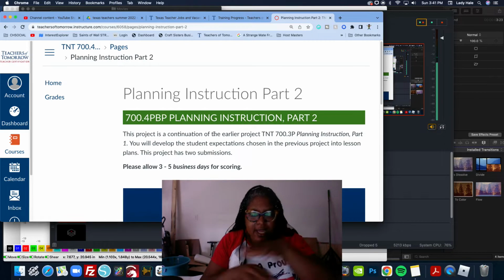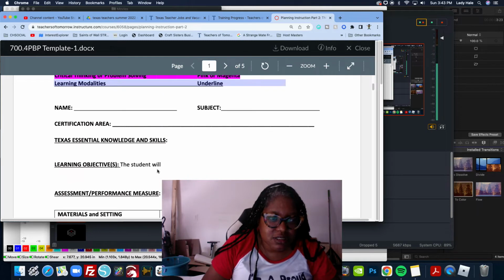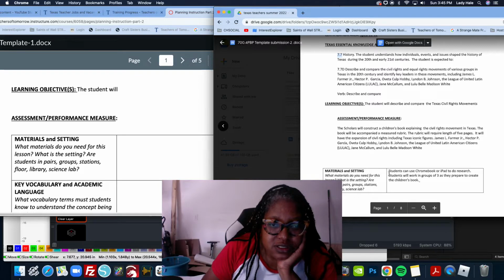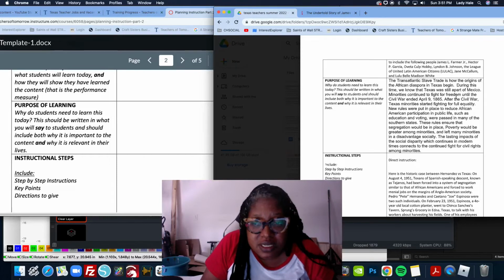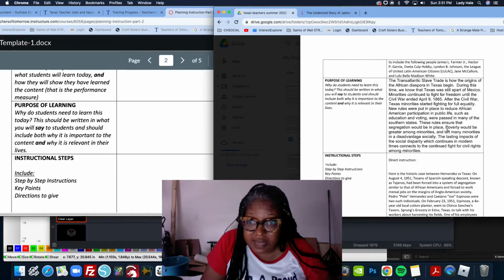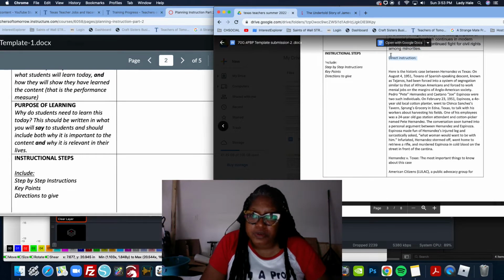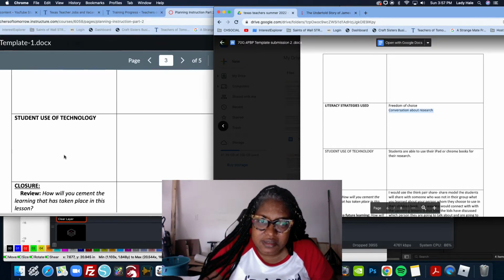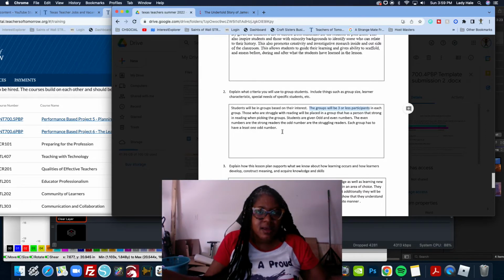Project 4 Texas Teachers 700.4 | Grouping and Critial Thinking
I hope this help you on project 4 once project 5 and 6 are graded i will do that project as well. I look forward to seeing you pass on the first time.  In the words of Dr.A its not if you pass is when you pass.

heres the link as a guide for my project

Much Success